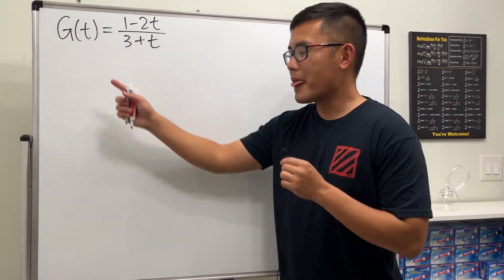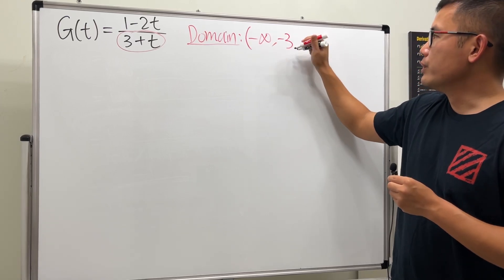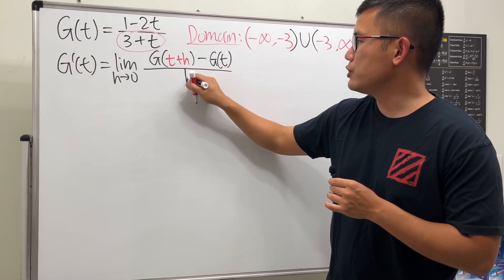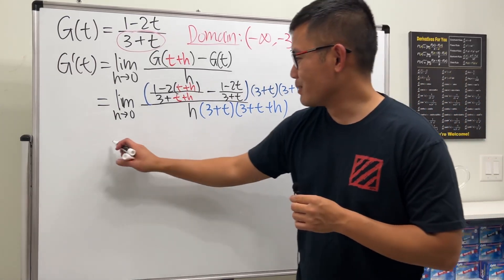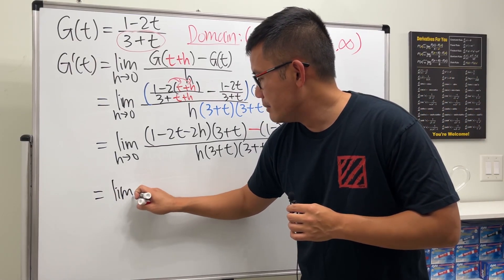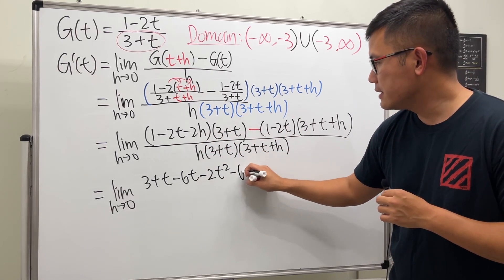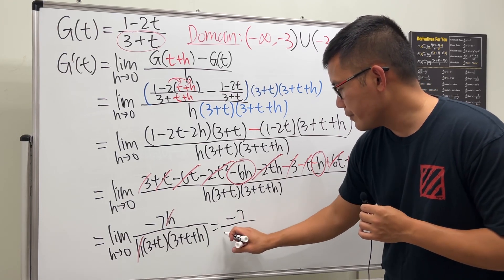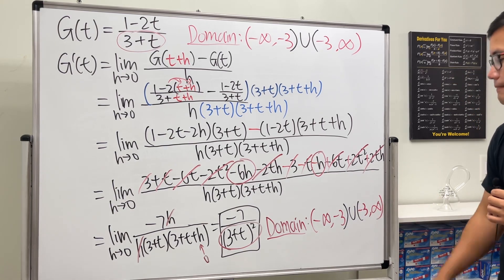How to find the derivative of a rational function G(t)=(1-2t)/(3+t) with the definition! Calculus 1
We will find the derivative of a rational function by using the definition. This calculus tutorial will help you with your Calculus 1, college calculus, and AP calculus classes.